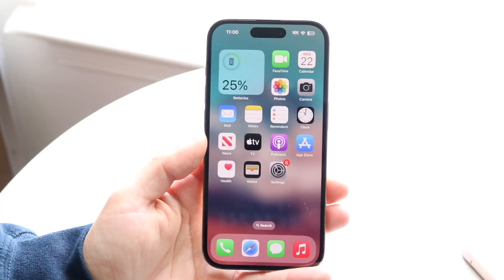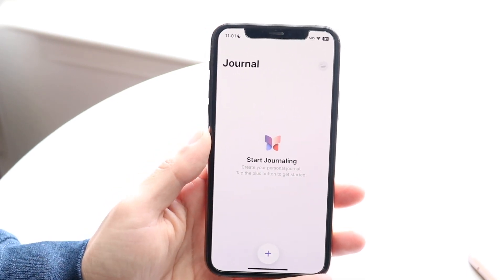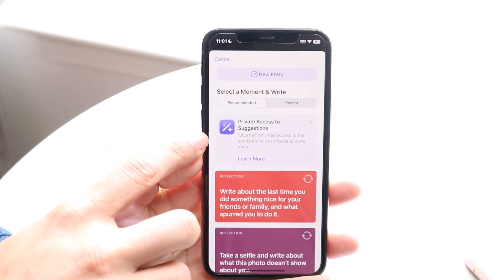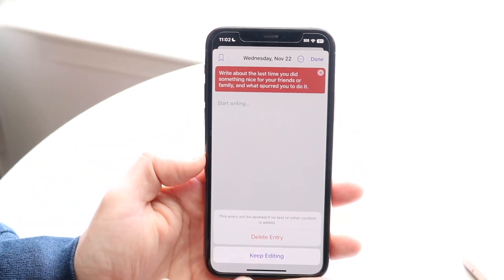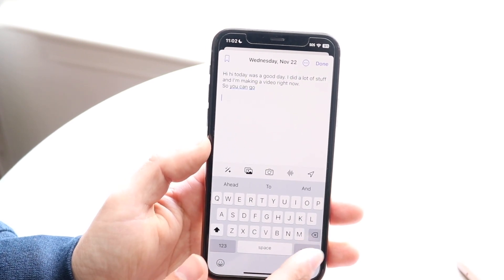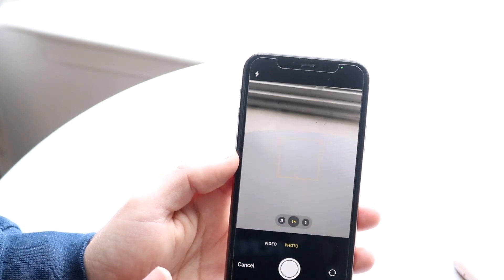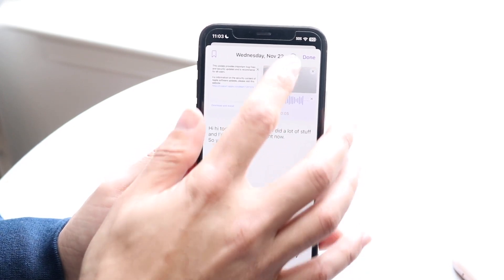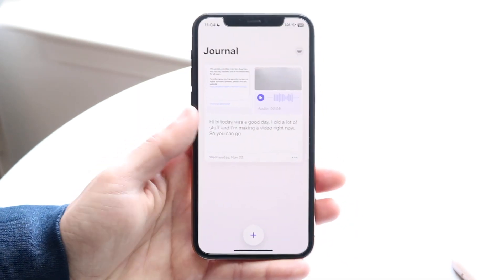How To Use Journal App On iPhone!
Here is exactly How To Use Journal App On iPhone!